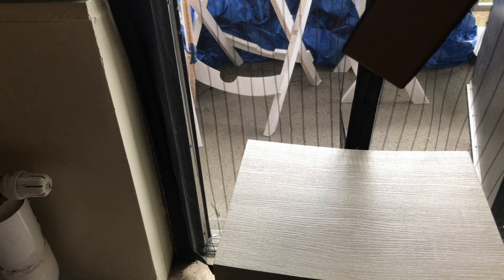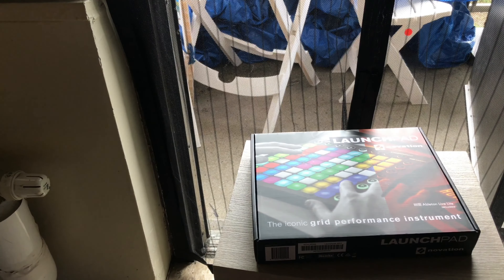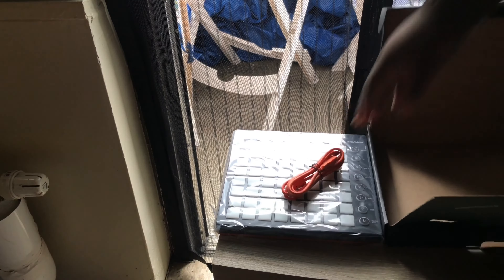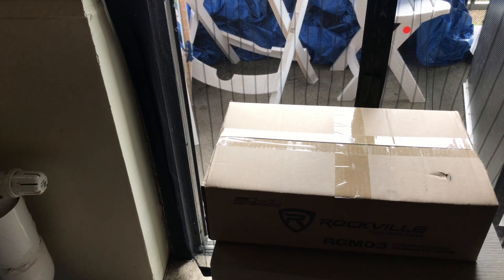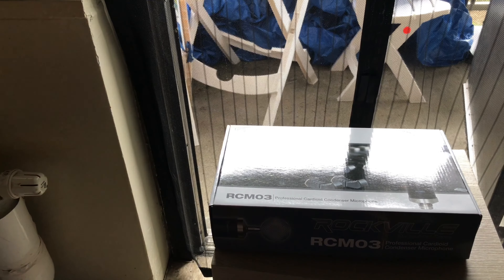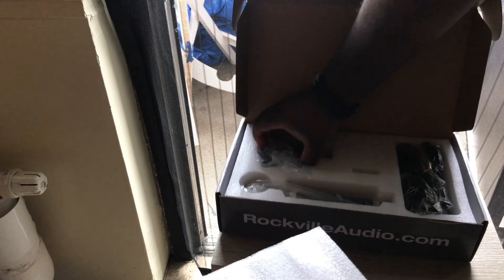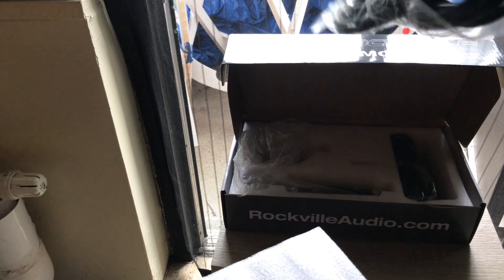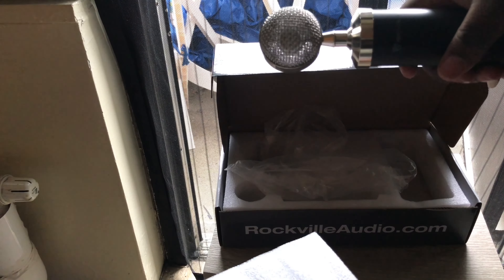Unboxing Novation LaunchPad MK2 & Rockville RCM03 Pro Studio Mic